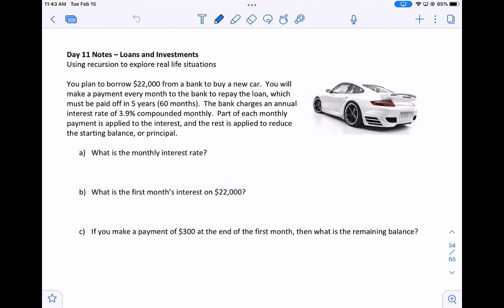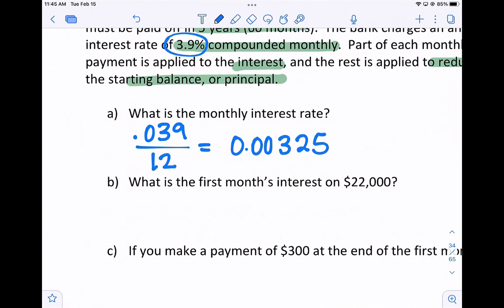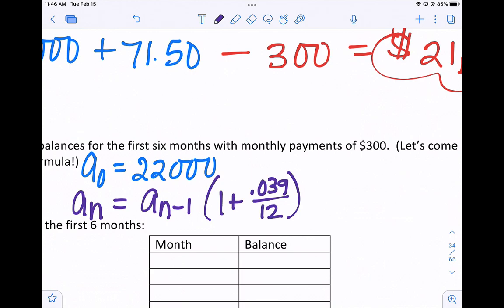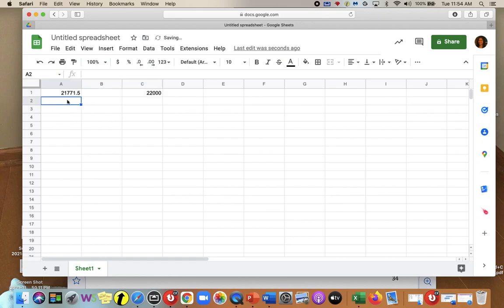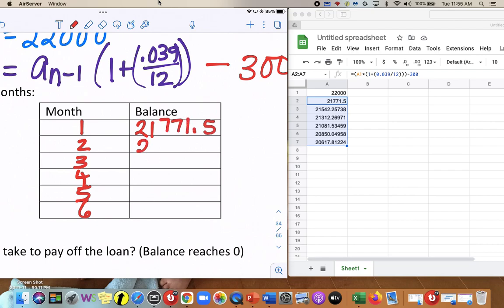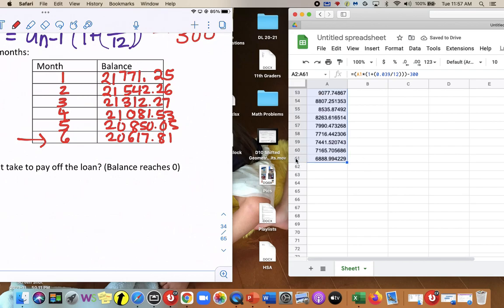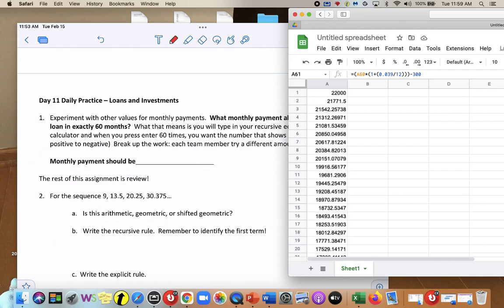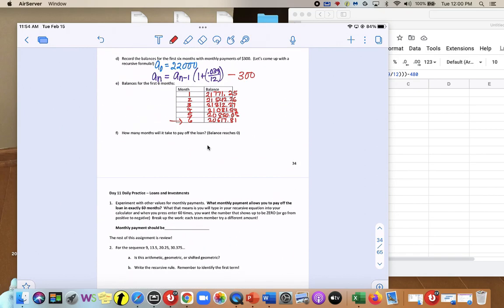Day 11 Loans and Investments